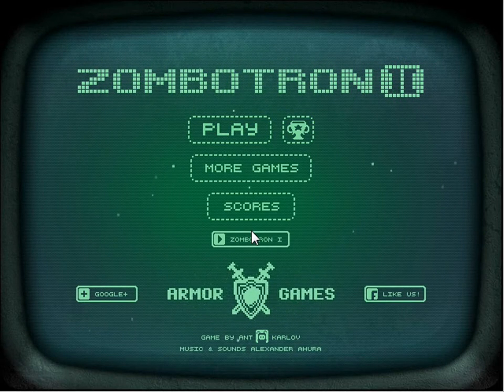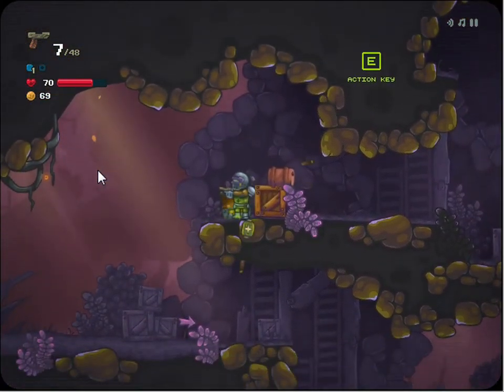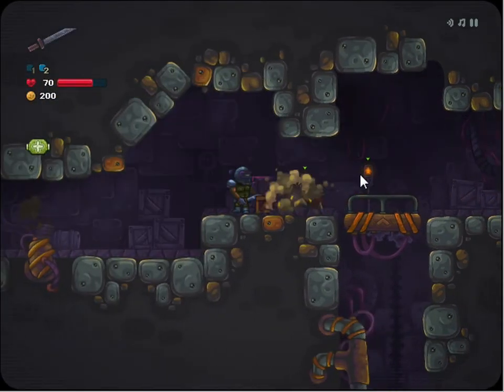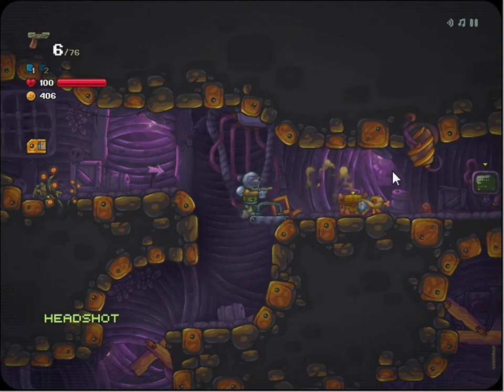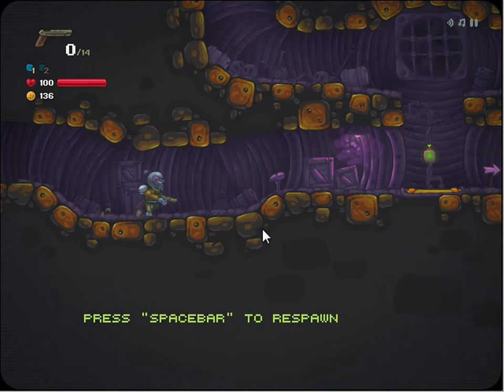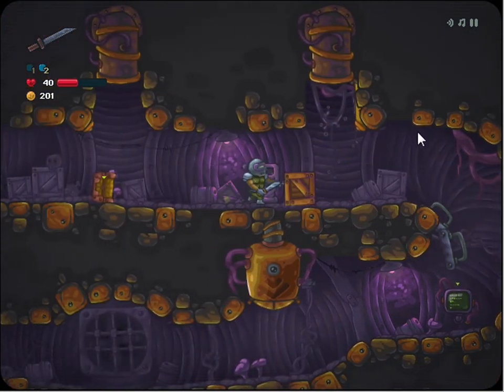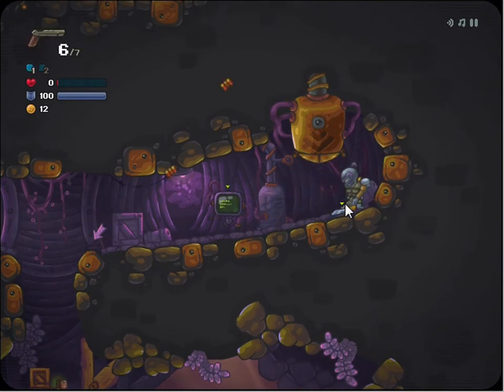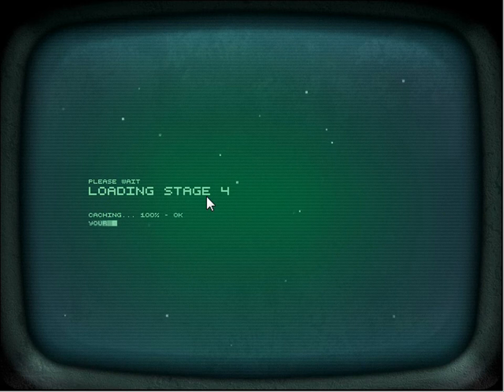Quickie Zombotron 2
I play another flash game to mix things up, vairety is the spice of life. And shotguns are the spice of death!